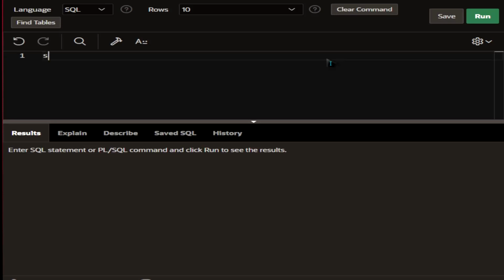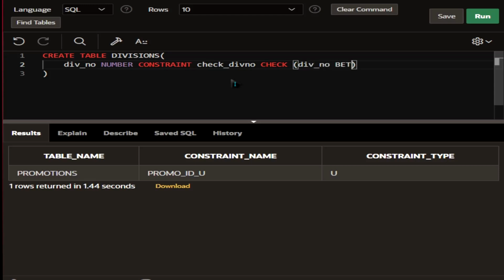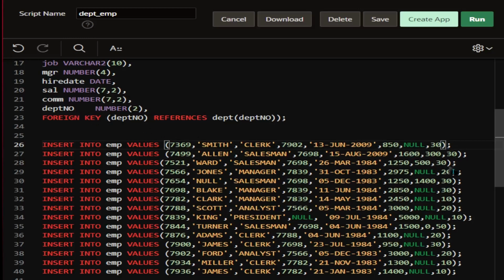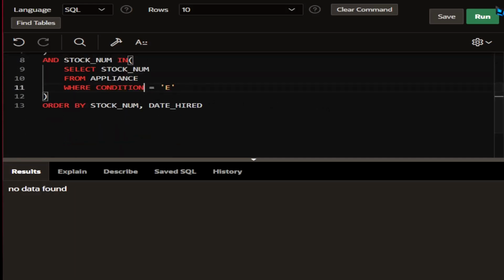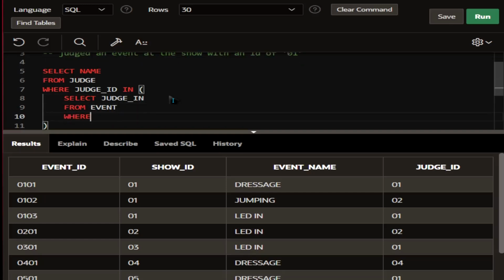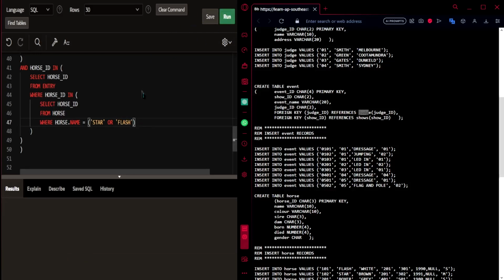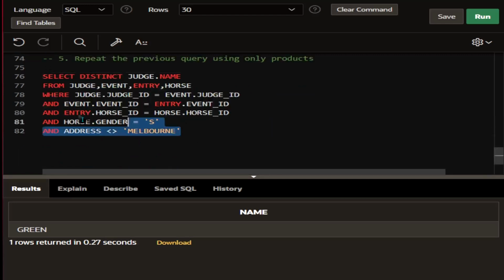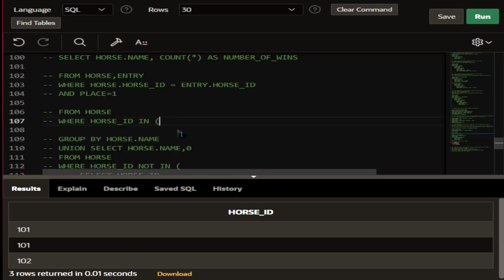This Week I Learned: SQL PAIN (S3 Week 8) [59]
Its my first year, semester 3, end of week 8.
Let's recap all I had learn from this week.

Note: I'm your average student, this video is not indented to be any tutorial or lecture about the topic, I WILL get stuff wrong and I WILL embarrass myself by saying things wrongly. This is mainly for me keeping track of my studies. So therefore the video will mainly be unedited.